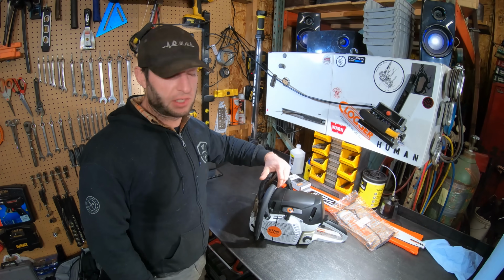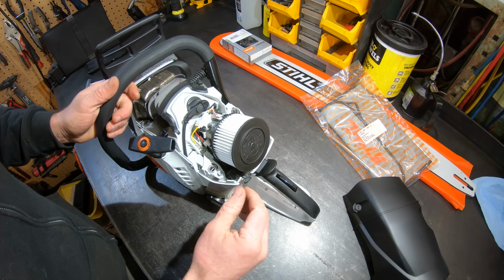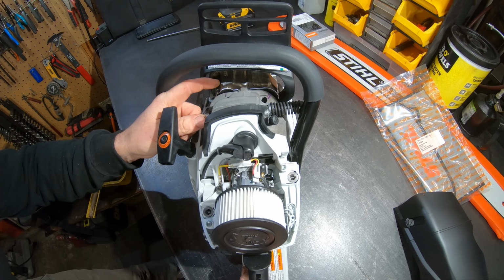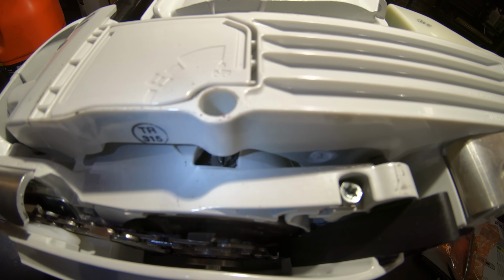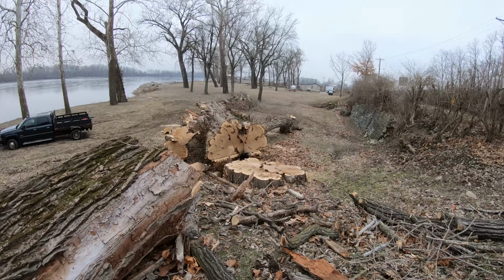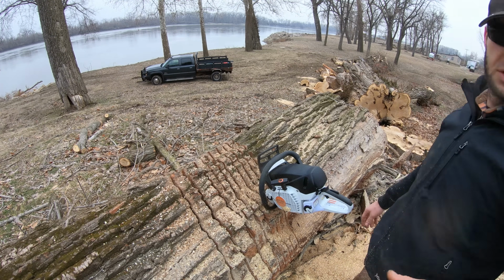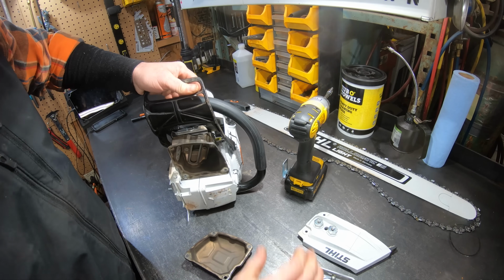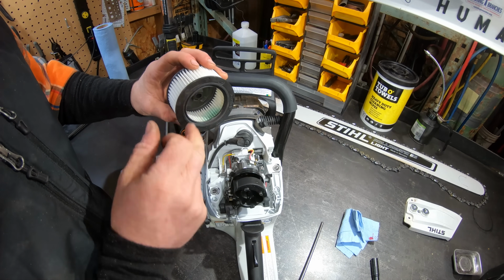Stihl MS 462 C-M Review